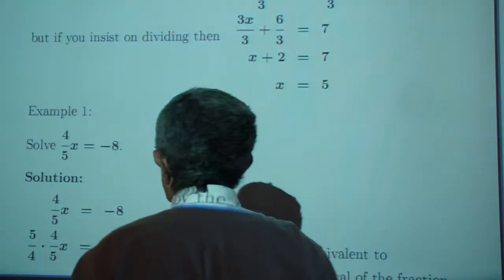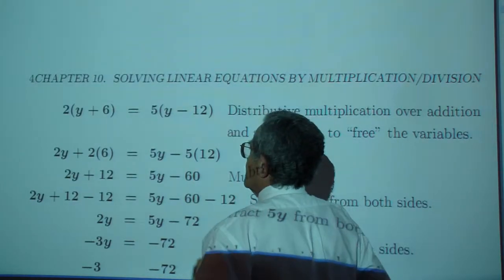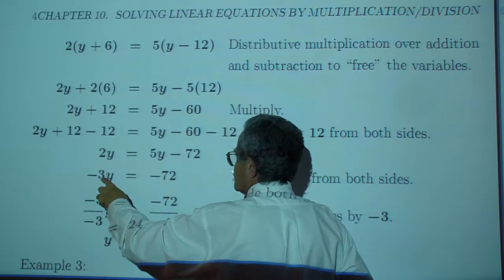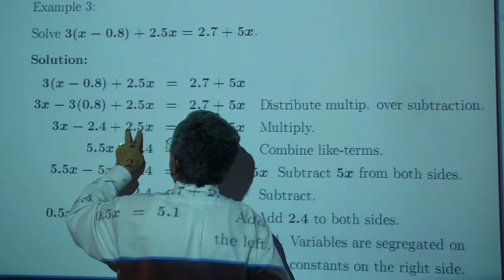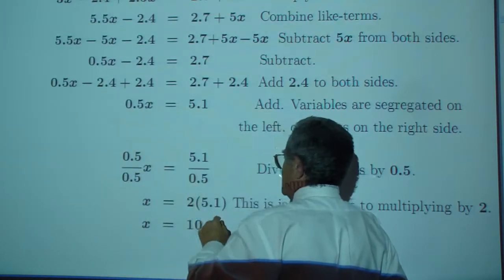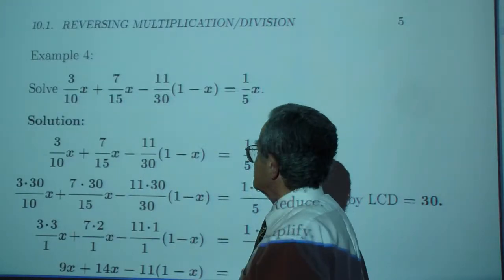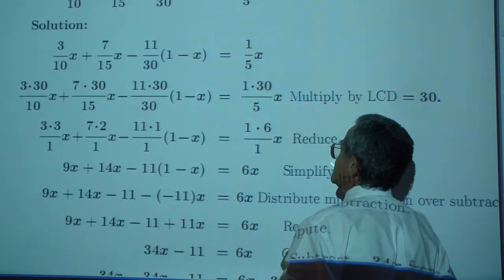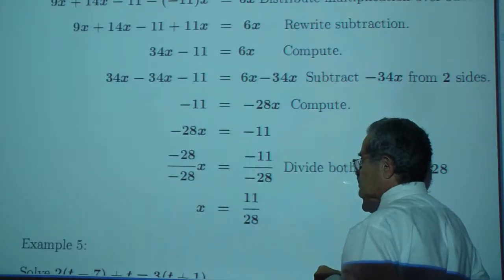Beginning Algebra Chapter 10 Part 2/7 Professor Feiner